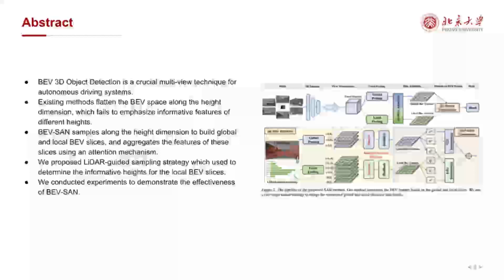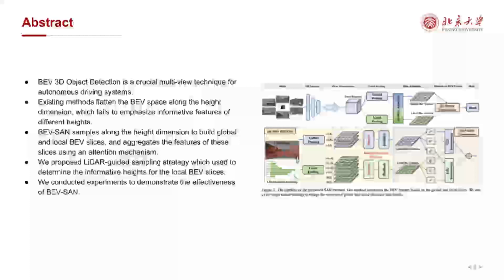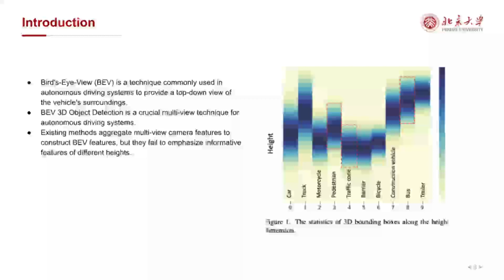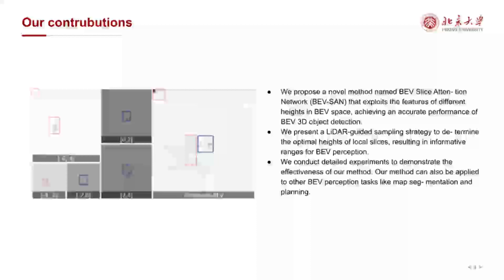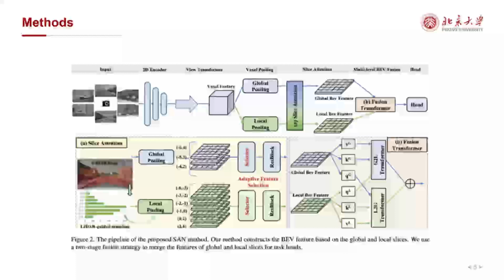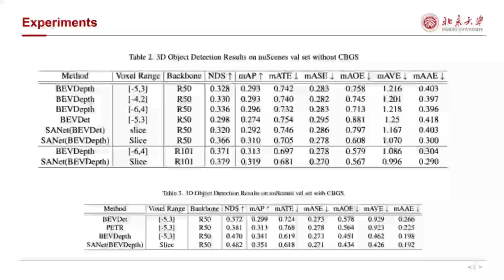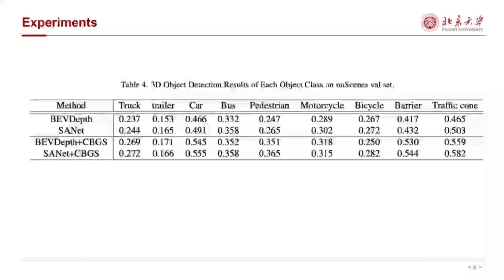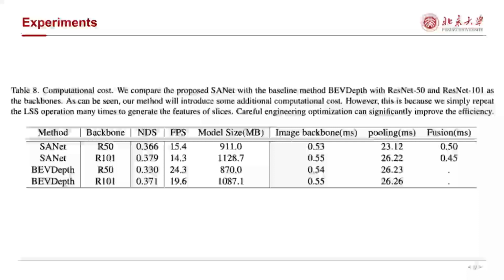BEV-SAN: Accurate BEV 3D Object Detection via Slice Attention Networks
Xiaowei Chi1,4*, Jiaming Liu1*, Ming Lu1*, Rongyu Zhang2,
Zhaoqing Wang3, Yandong Guo5, Shanghang Zhang1†
1Peking University, 2The Chinese University of Hong Kong, Shenzhen, 3 The University of Sydney 4The Chinese University of Hong Kong, 5Beijing University of Posts and Telecommunications
Proceedings of the IEEE/CVF Conference on Computer Vision and Pattern Recognition (CVPR), 2023, pp. 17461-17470